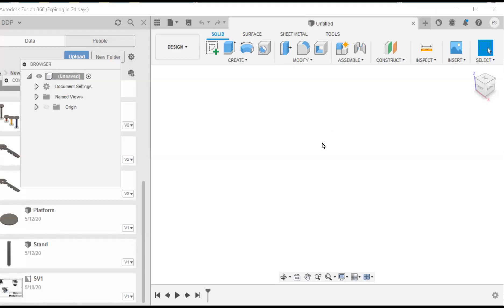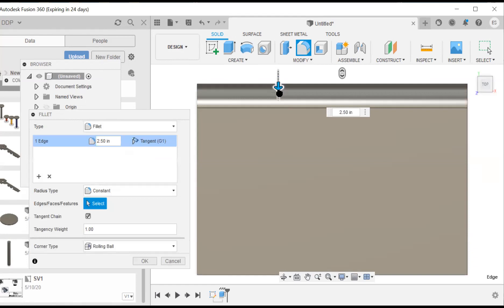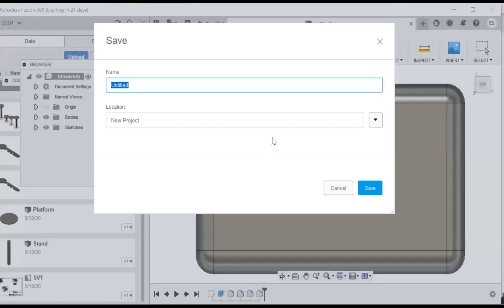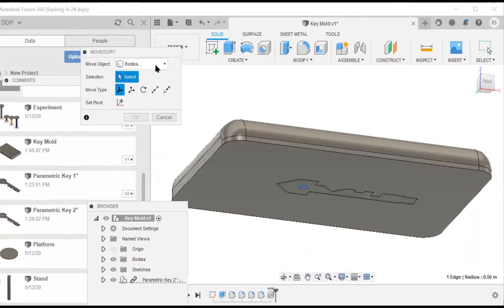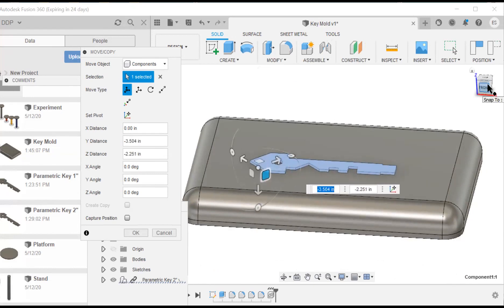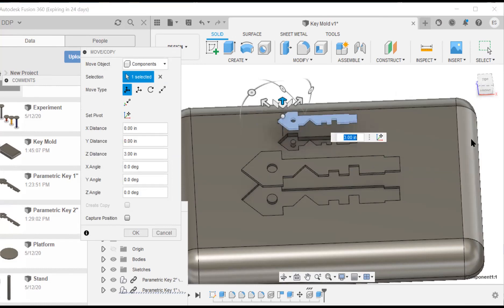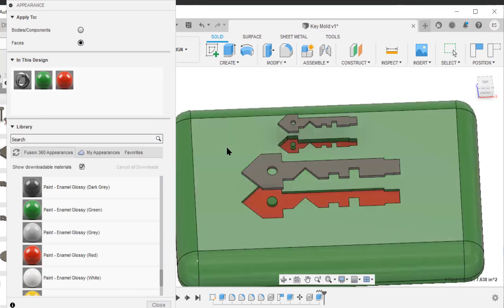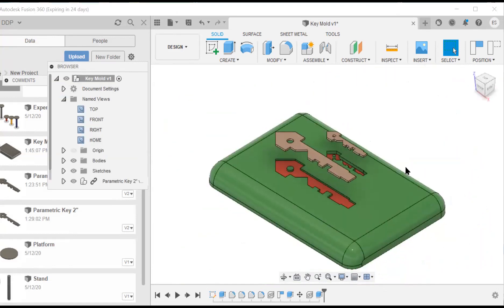Fusion 360 DDP Parametric Key Ring Mold Demo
Demo by Mr. Schwartz